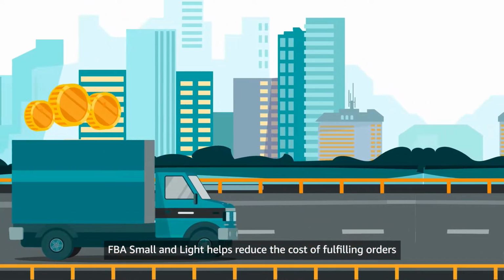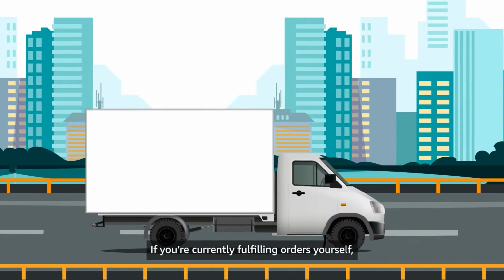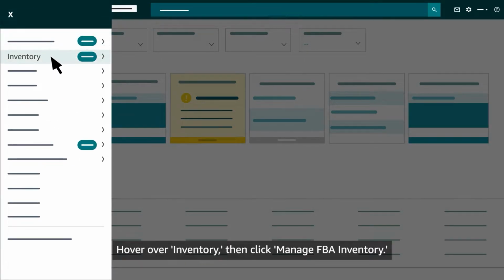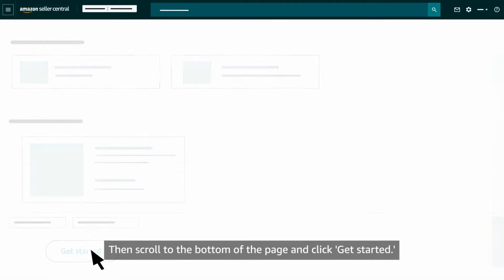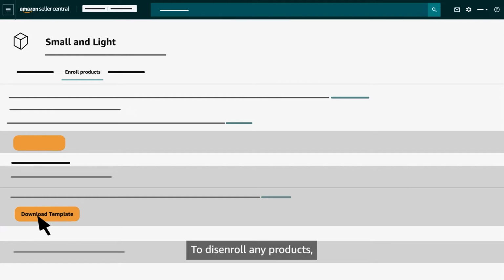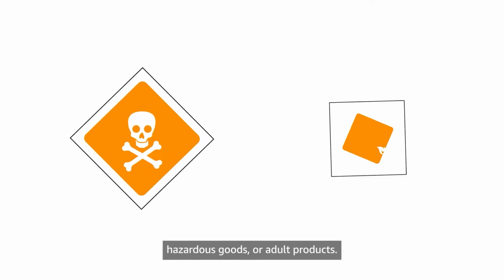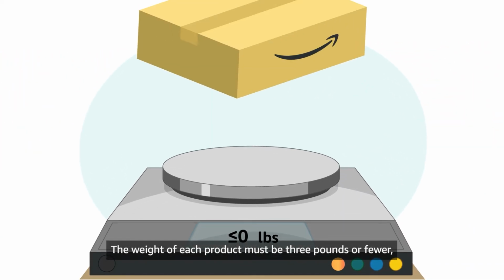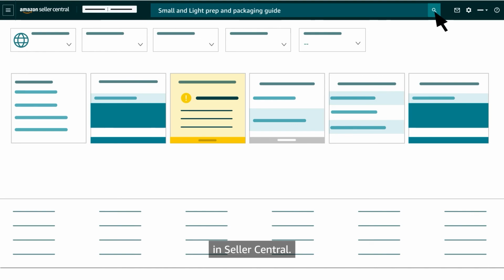Amazon FBA Small and Light overview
Learn about the Amazon FBA Small and Light program, including benefits, eligibility requirements, and enrollment instructions.